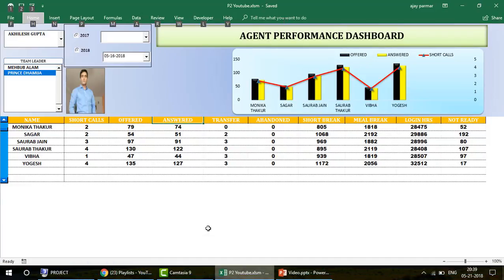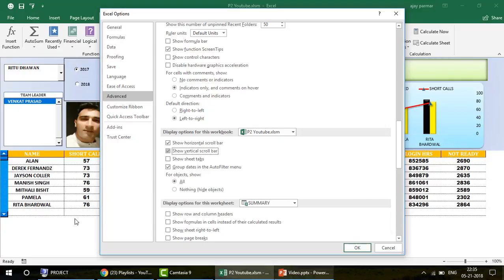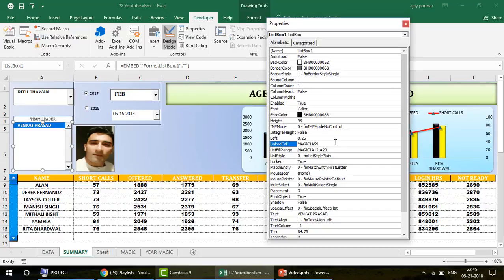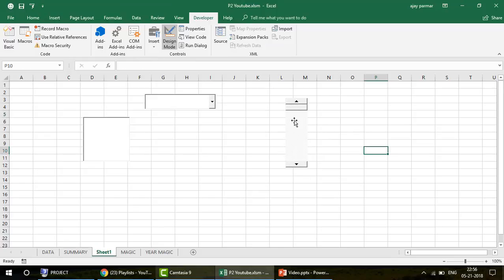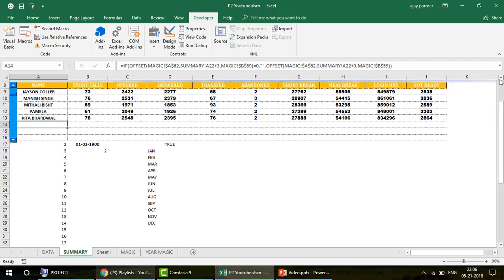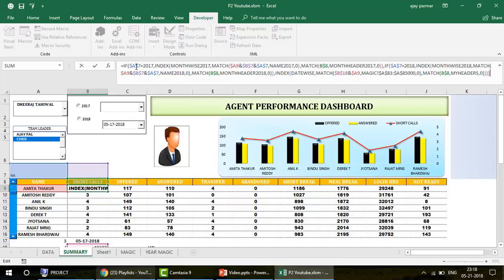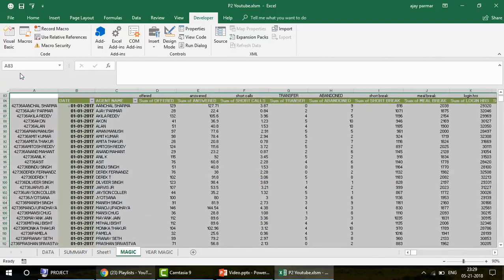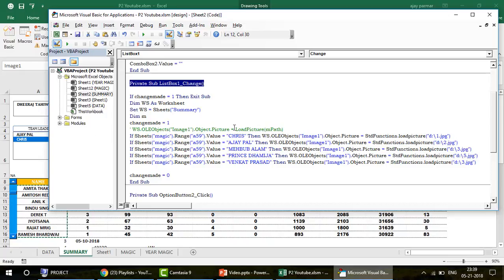Learn Excel - Video 597- Make this Mind blowing Dashboard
One of the best dashboard in excel we are going to learn in this vidoe. Use of activex controls with index match and pivots will make you go mad about this dashboard.

if you are looking for training on excel ,vba or access or access vb please visit excelvbalover.com and click on buy course. Avail 30% special discount today on every course purchase.